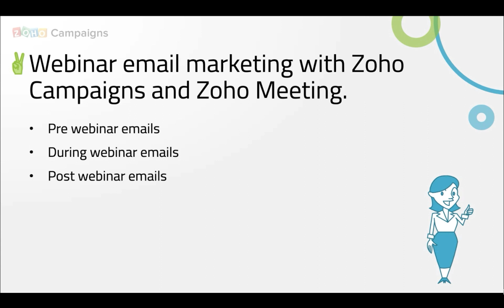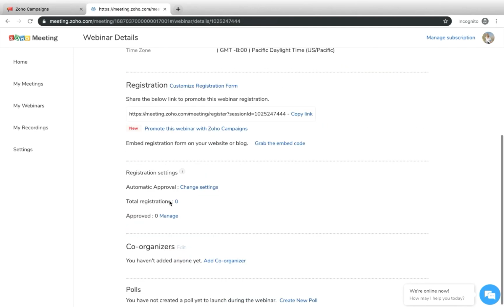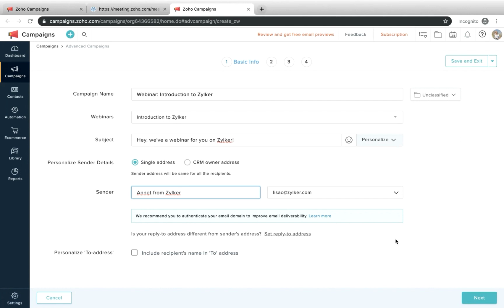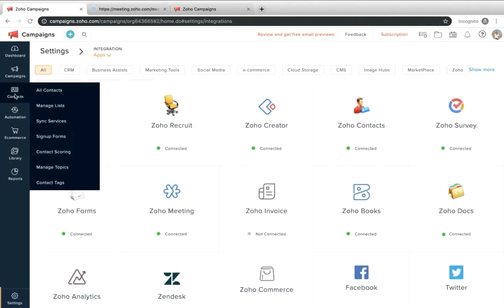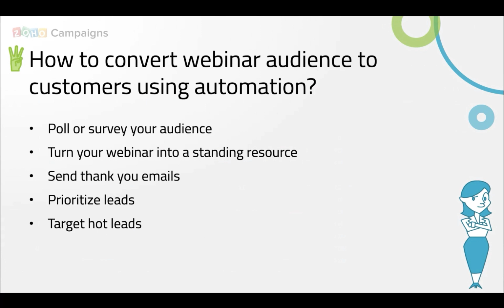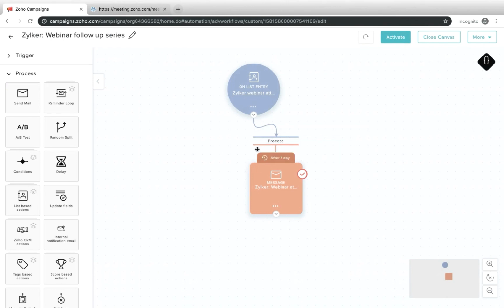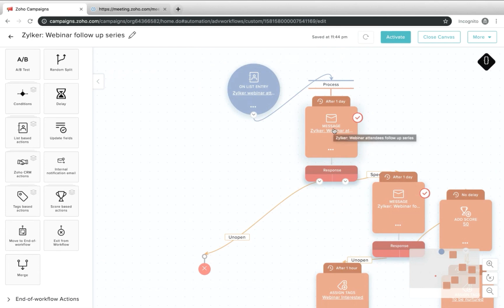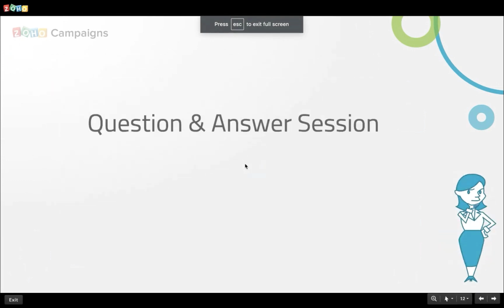Zoho Campaigns - How to convert webinar audience to customers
If your webinar goal is to get better customer base and drive more sales, watch this webinar to learn how to do it most effectively with the help of webinar email marketing and email workflows.